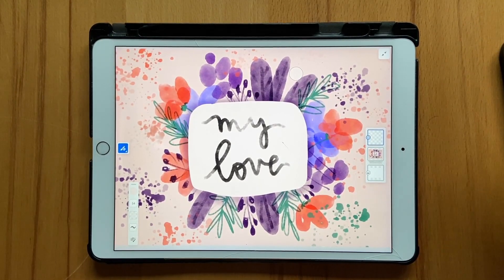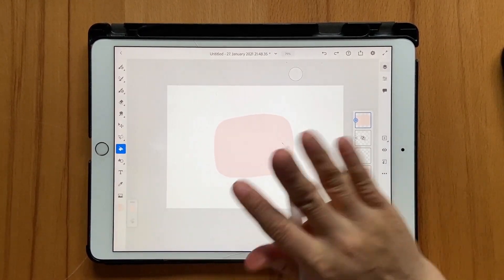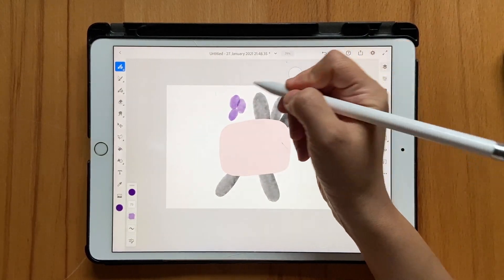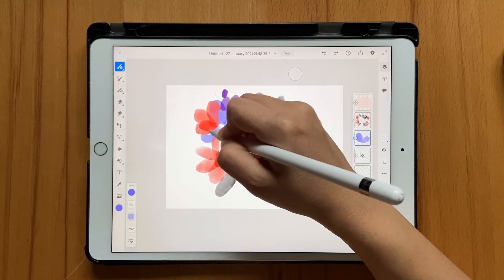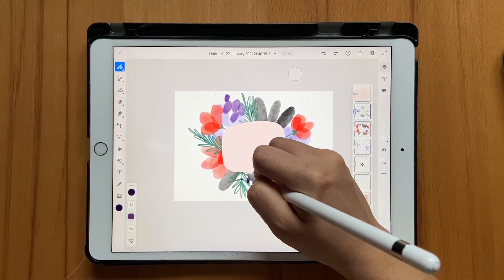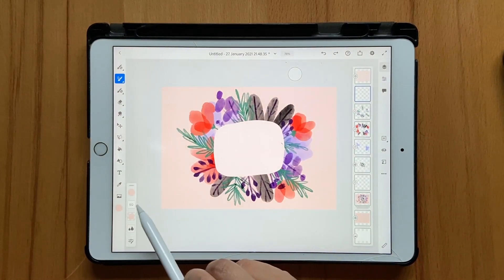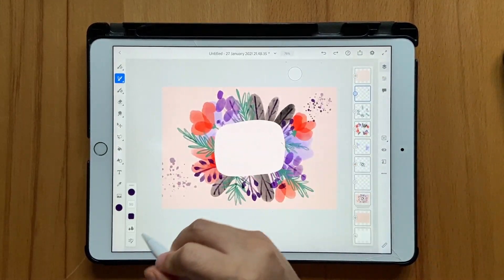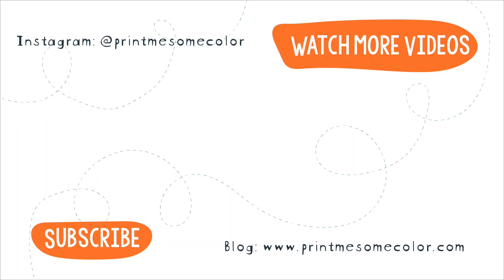How to create a Valentine's day card in Adobe Fresco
Watch the first few minutes of this video to learn how to bring in the color palette into your Fresco.

Filming Gear:
Phone stand + Ring light

You can find my designs on ▹